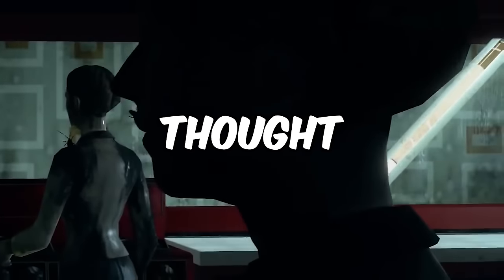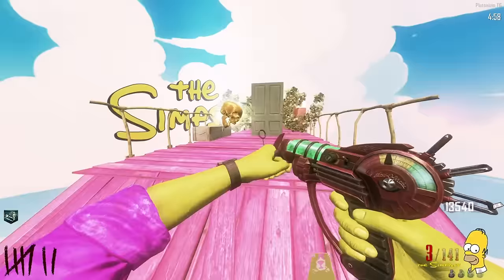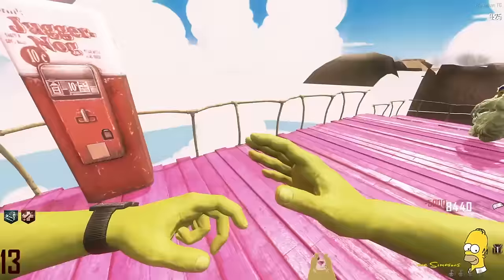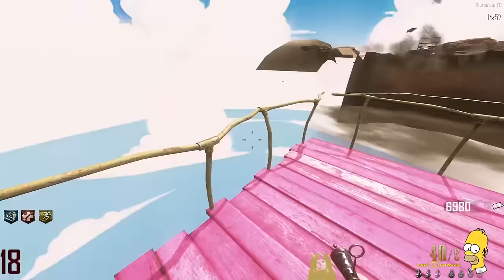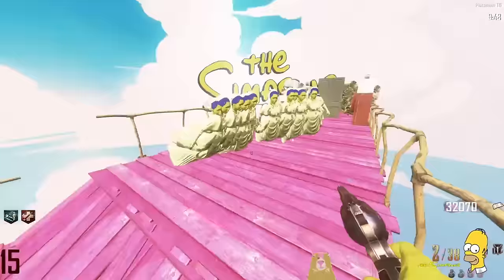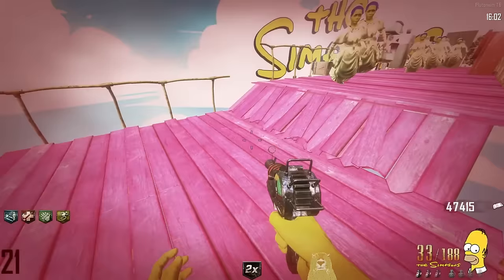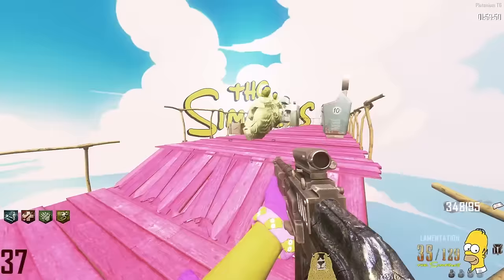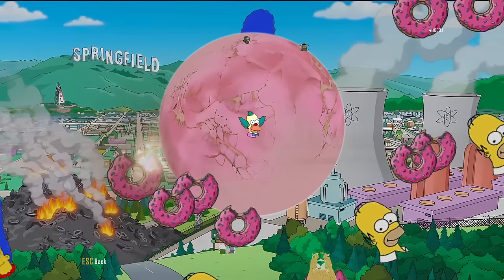i played the *NEW* HARDEST Black Ops 2 zombies map....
i cant believe there is finally a custom map on Black ops 2. I know there is a couple of remakes on already existing maps , but this being a while new map gives me hope that in the future more custom maps come out for Bo2. i think custom maps are the future for the zombies mode and having some on Black ops 2 would make be a dream com true. hopefully in the future we'll see more custom maps being devoloped for Bo2.

99% 24.9K/25K

. 30% 9/30

AMAZING SUPPORTERS!!!

NEWEST MEMBER!!: Taters - Legendary Spipper